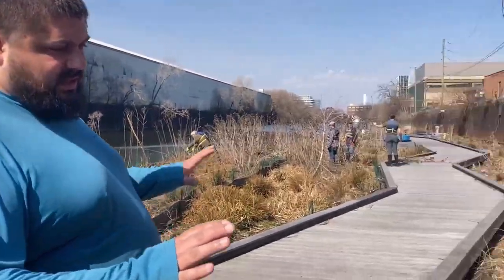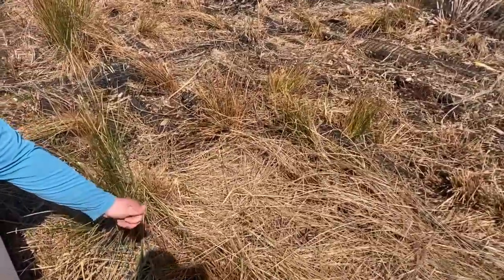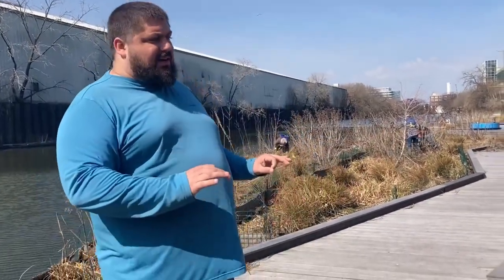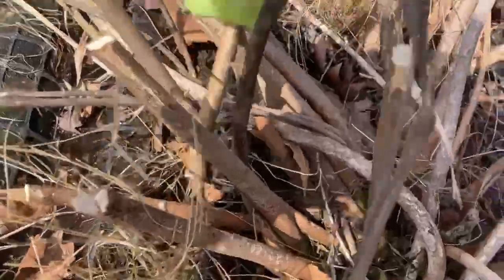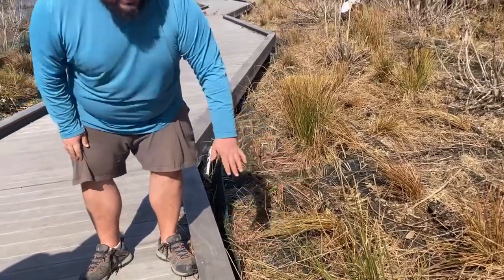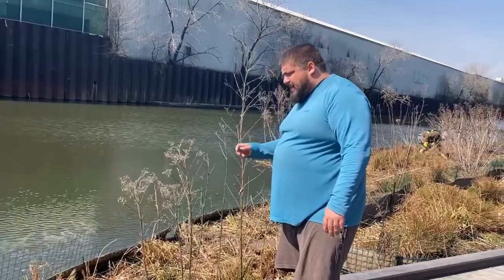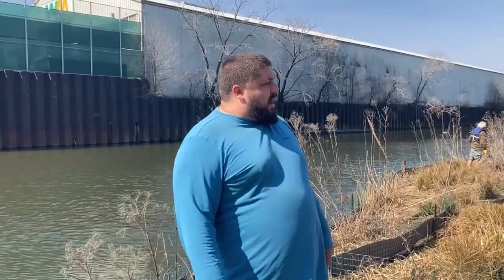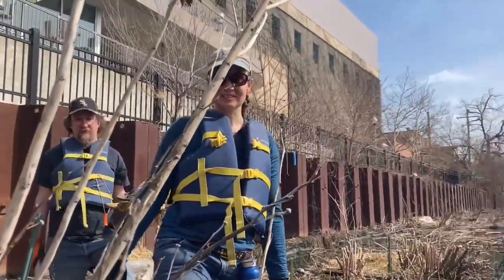Garden Maintenance Stage 1 - Spring Cleaning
Our annual cycle of garden maintenance kicks off in early spring, when warm weather encourages new growth. In this first stage, our volunteers help us make a little extra room for the emerging native plants!